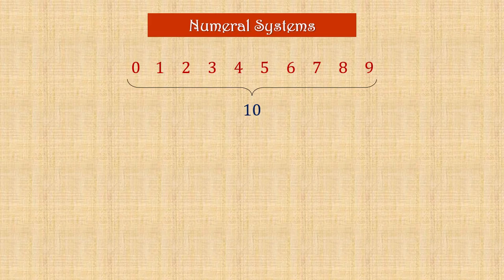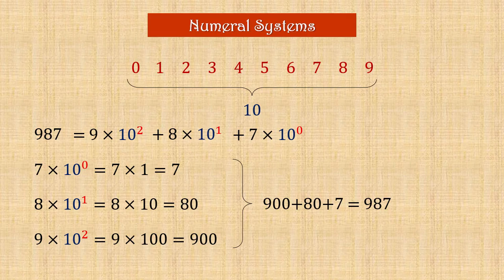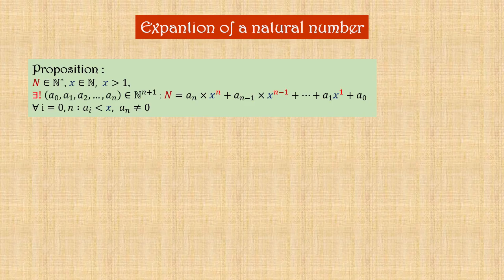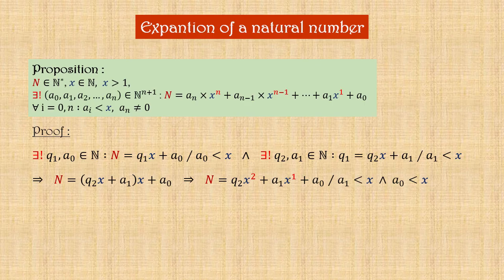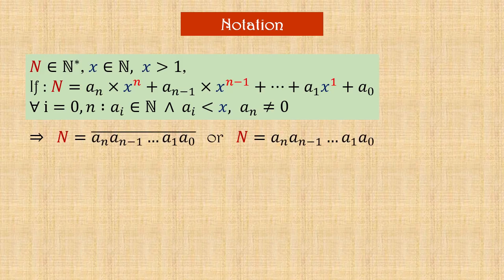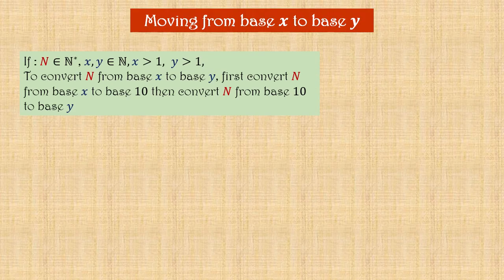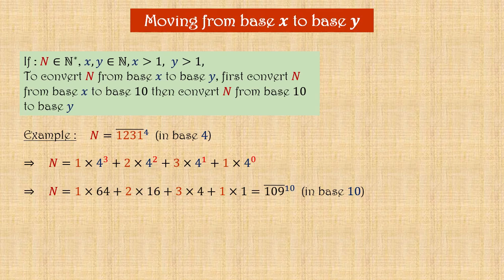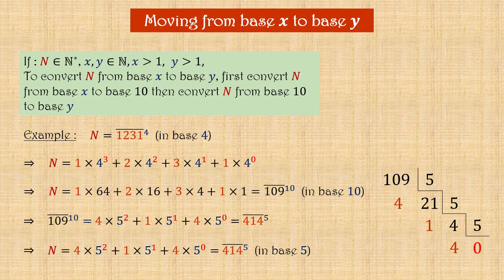Number Systems Decoded: From Microscopic to Astronomical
In this video, we introduce number systems and explain why humans developed ways to represent quantities that range from microscopic to astronomical.

We begin with the decimal (base-10) system, showing how each digit’s position determines its value — for example,
987 = 9×10² + 8×10¹ + 7×10⁰.

Then we present the general formula for representing any natural number N in a base x strictly greater than 1:
N = aₙxⁿ + aₙ₋₁xⁿ⁻¹ + … + a₁x + a₀,
where each coefficient aᵢ is less than x.

Finally, we demonstrate how to convert a number from one base to another, using Euclidean division until the quotient becomes zero.

📘 Perfect for students and teachers exploring arithmetic, bases, and positional notation.
👉 Where maths makes sense.